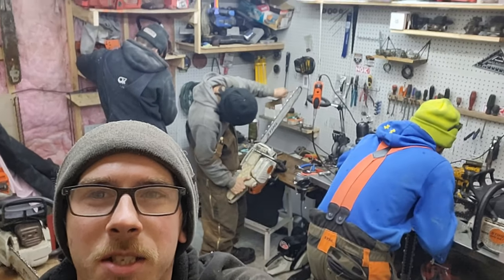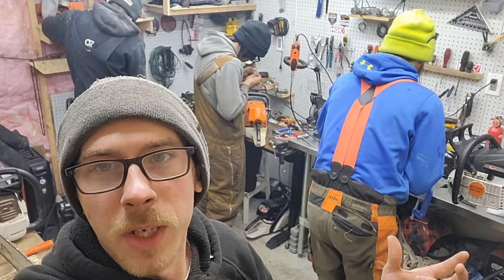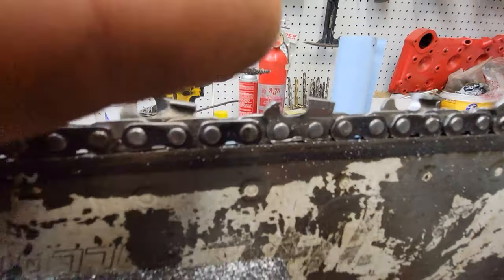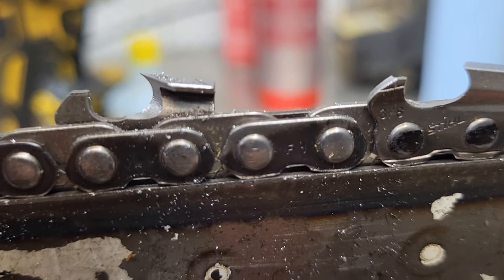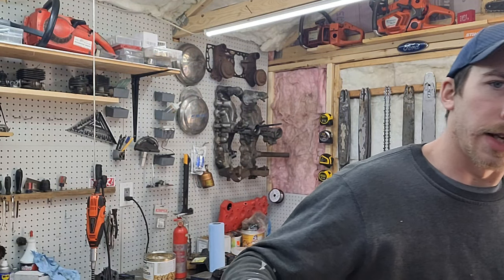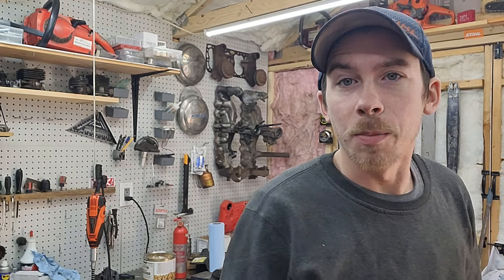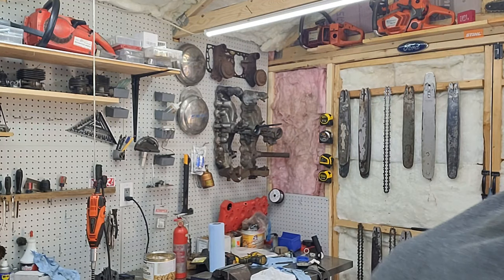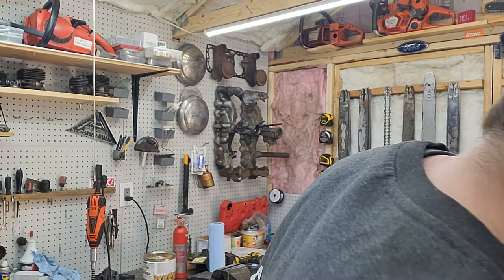WE ARE RACING BEAVERS!!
chainsaw racing portedchainsaw chainsaw hotsaw husqvarna stihl jonsered stihl500i #2100 husqvarnachainsaw #2101